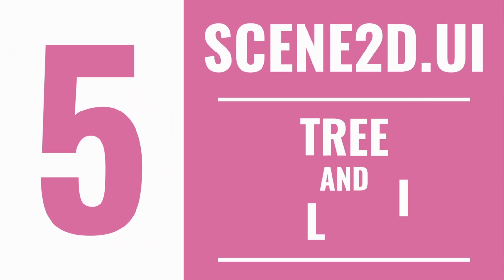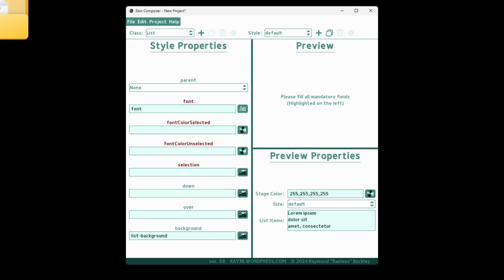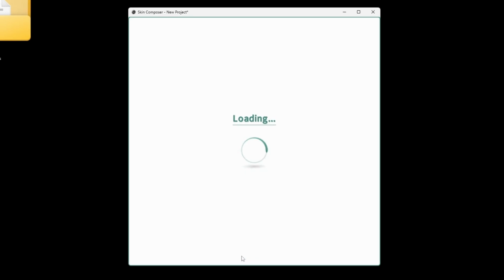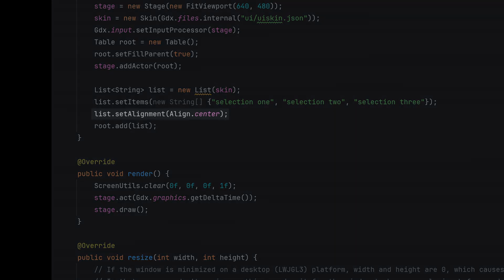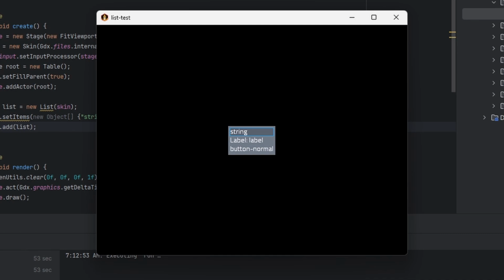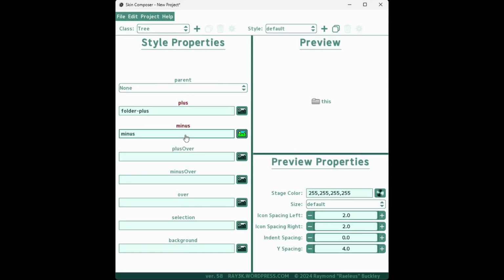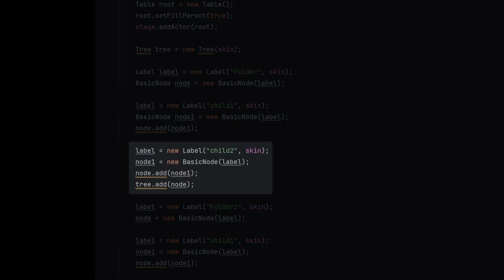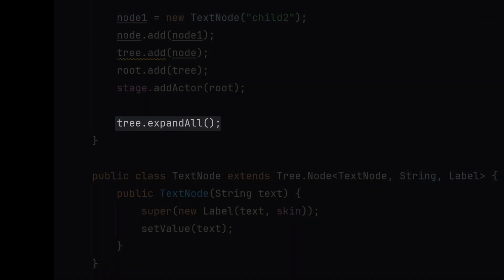Scene2D UI Tutorial 5 Tree and List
Learn about Trees and Lists in libGDX Scene2D!

0:00 Intro
0:13 ListStyle
2:14 List Layout
2:37 List Alignment
2:49 List Type to Select
3:12 List Only Draws Text
3:31 List Object Example
4:00 TreeStyle
5:04 Tree Layout
5:24 Tree TextNode
5:48 Tree Node Icon
5:55 Tree Spacing
6:06 Tree expandAll()